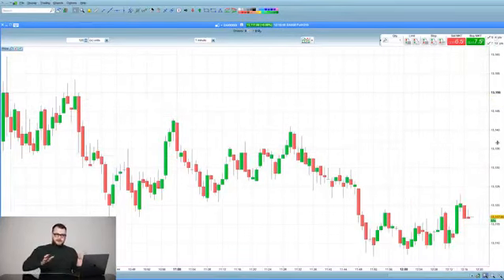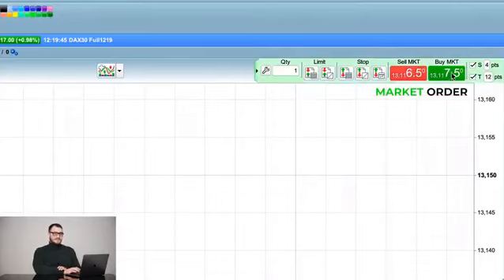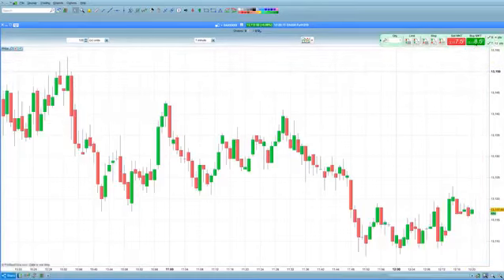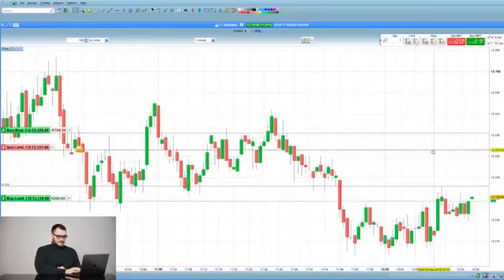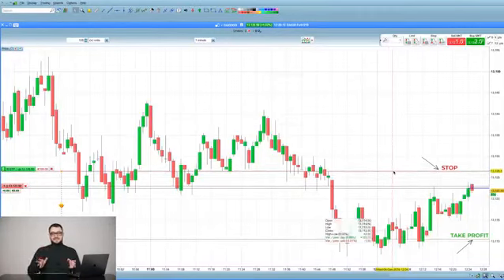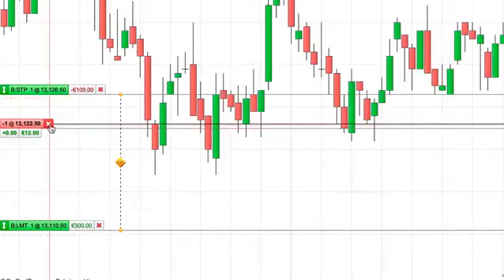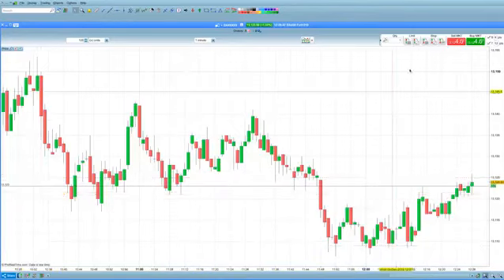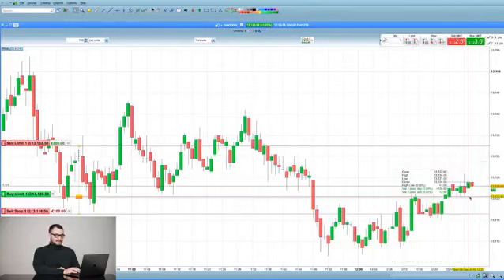7 13 Three Types Of Trading Orders